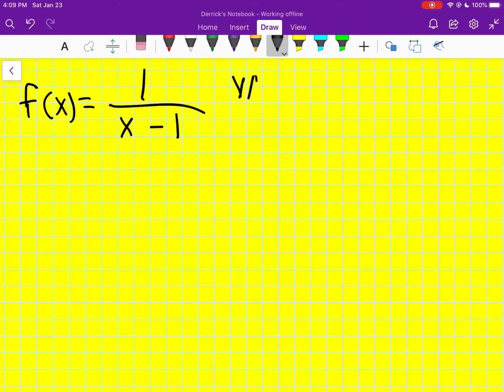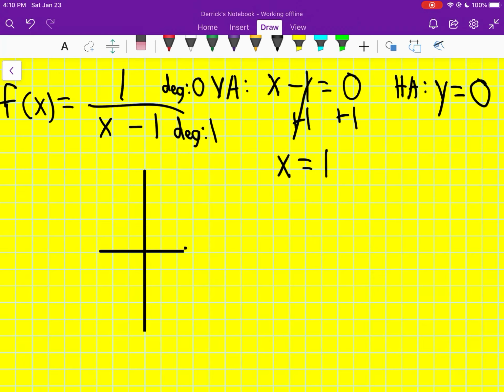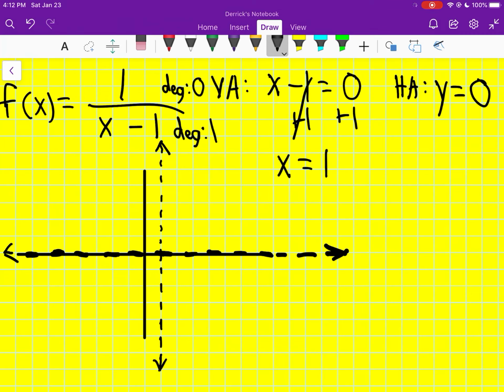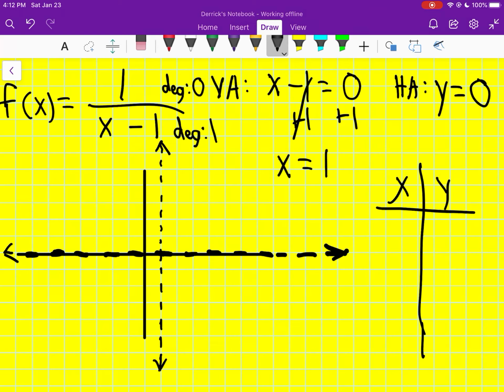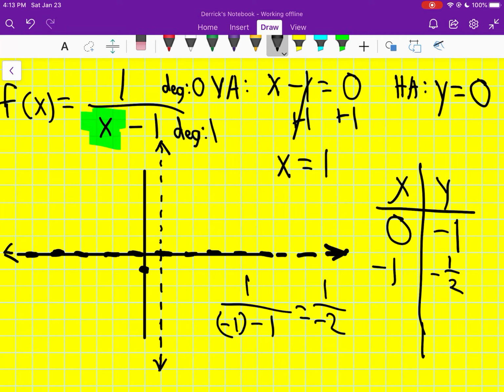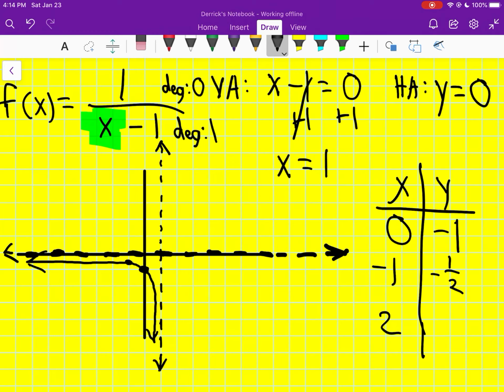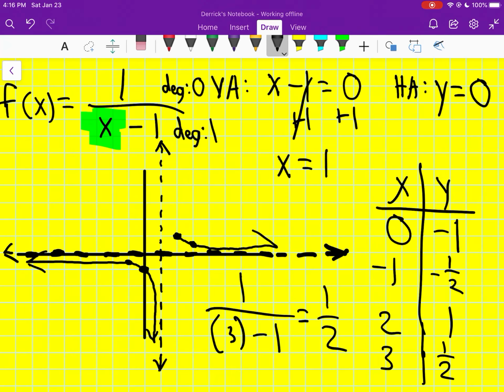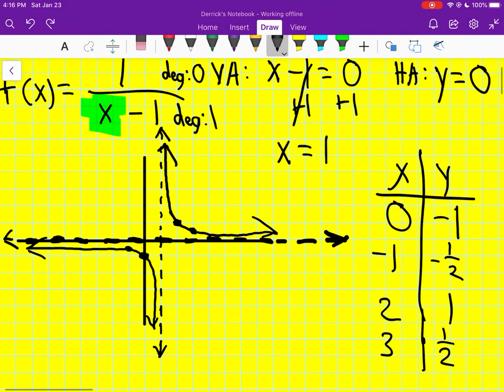Graphing Rational Functions